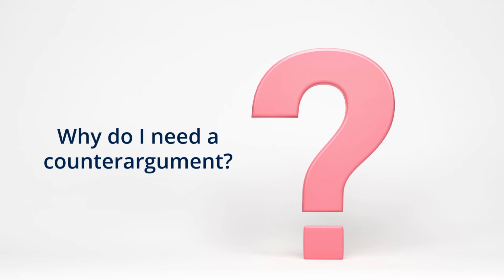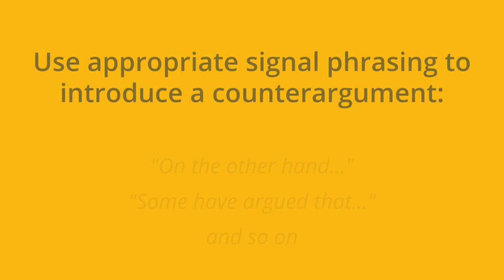Counterarguments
Approach the skeptical audience with this lesson on Opposing Viewpoints or the Counterargument.

Don't forget to have your own argument before you show the opposition, however!

Derivatives of this work are not authorized to use logo(s) of Southern New Hampshire University.